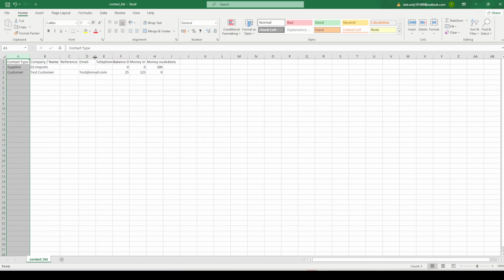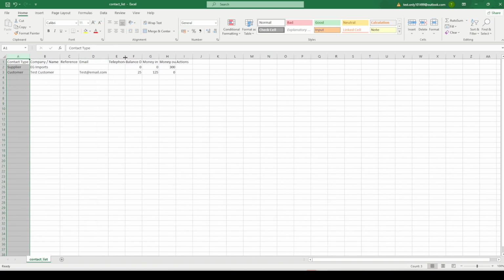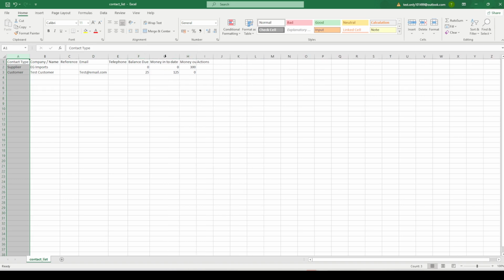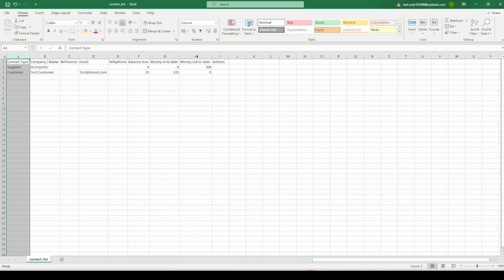Move Columns In Excel [Step By Step]